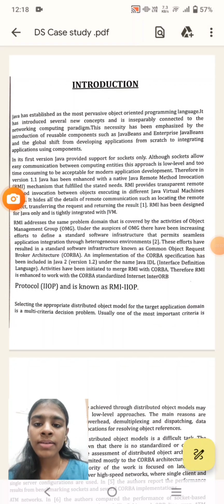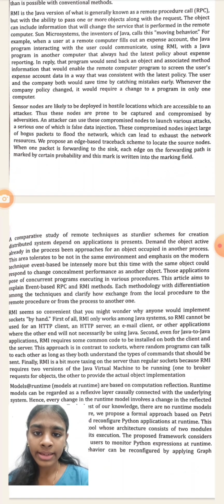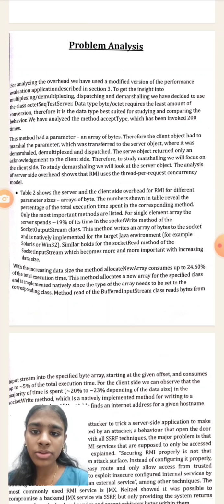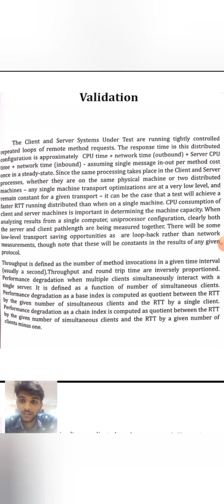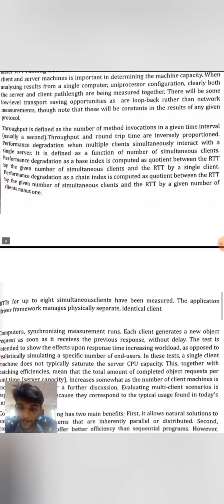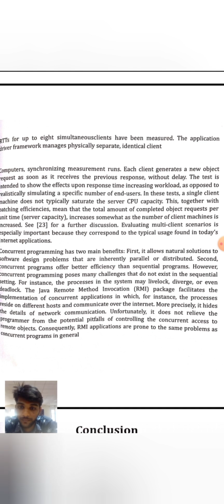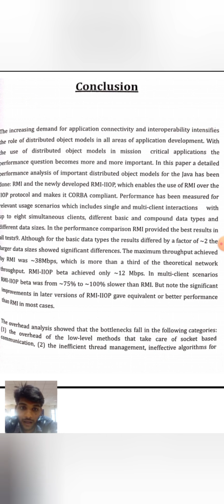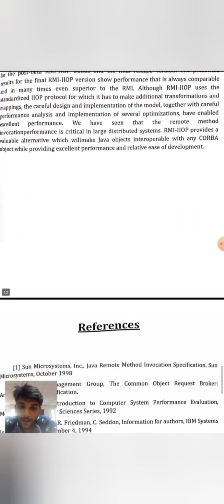Distributed System Case Study (Java RMI)